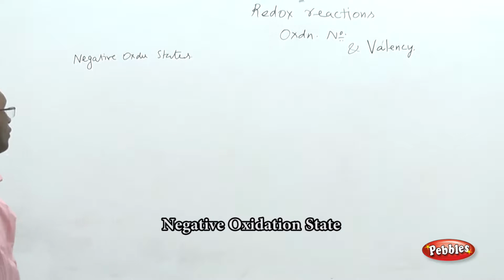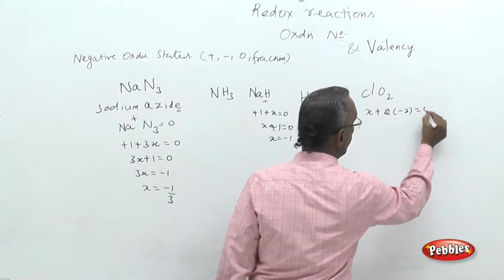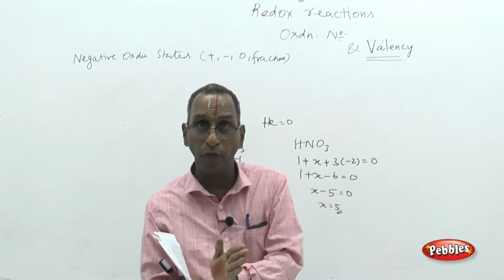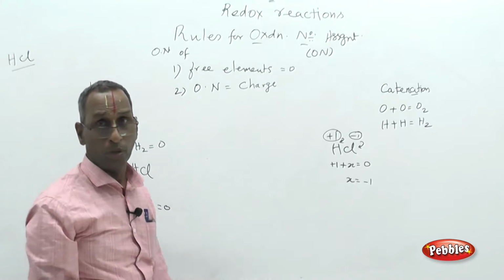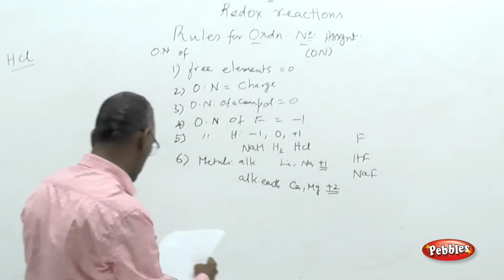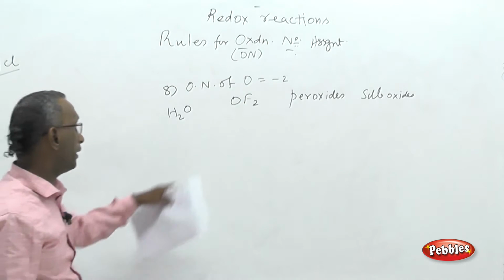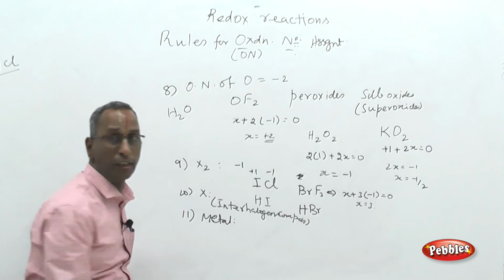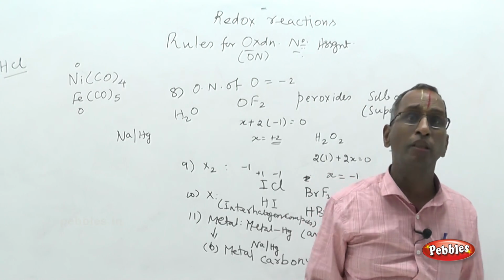NEET 11th Std Chemistry || Redox Reactions || Negative Oxidation State || Unit-8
Thermodynamics
Chemical Equilibrium
Redox Reactions
Hydrogen
X-s-Block Elements
Hydrocarbons